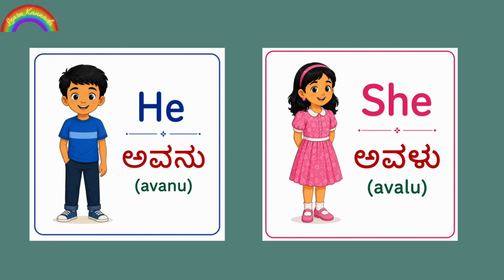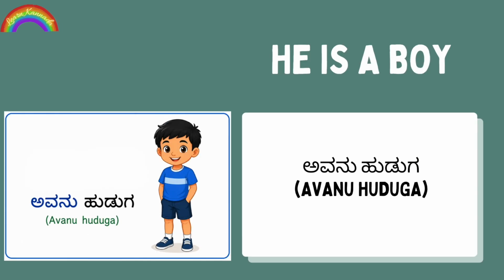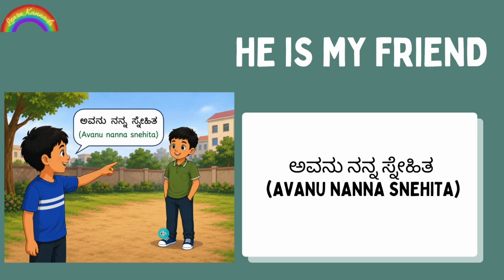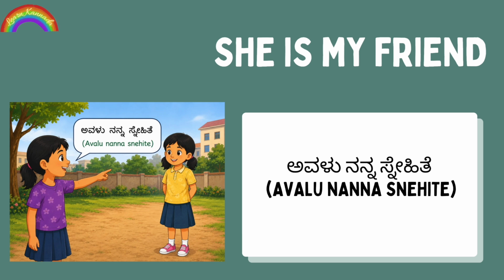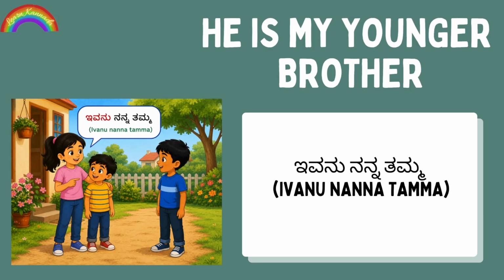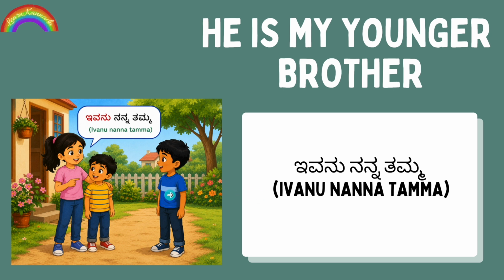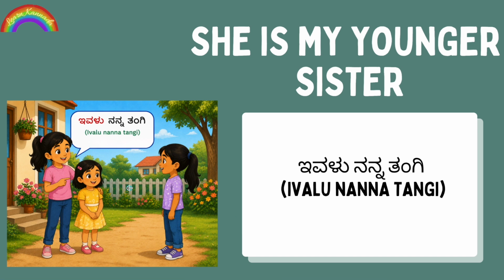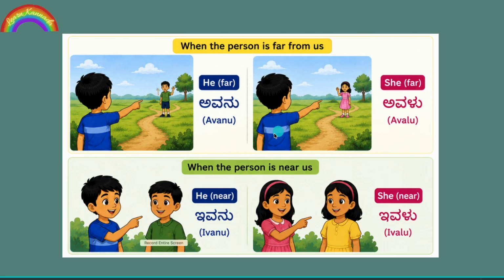Spoken Kannada Day 6 | He & She in Kannada | Avanu, Avalu, Ivanu, Ivalu Explained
Welcome to Day 6 of Learn Spoken Kannada.
In this lesson, we will learn how to use He and She in Kannada and understand the difference between Avanu, Avalu, Ivanu, and Ivalu.
You will learn:
✅ He = Avanu (ಅವನು)
✅ She = Avalu (ಅವಳು)
✅ He (near) = Ivanu (ಇವನು)
✅ She (near) = Ivalu (ಇವಳು)
✅ Simple sentences using these words
✅ How to talk about friends, brothers, and sisters in Kannada
This lesson is perfect for beginners who want to start speaking Kannada through simple everyday sentences.
Practice the sentences along with the video and improve your Kannada speaking skills one step at a time.